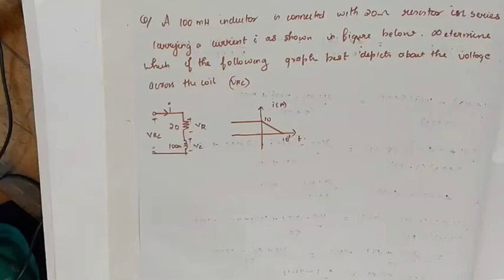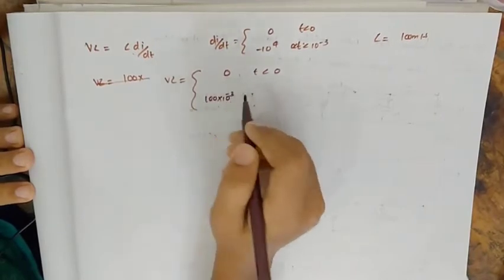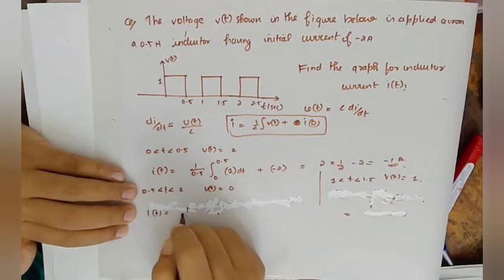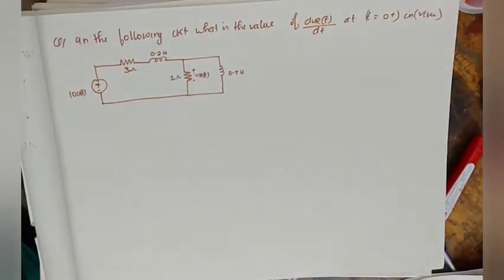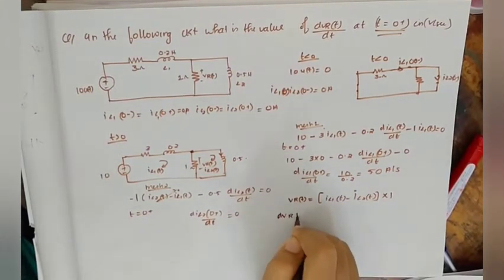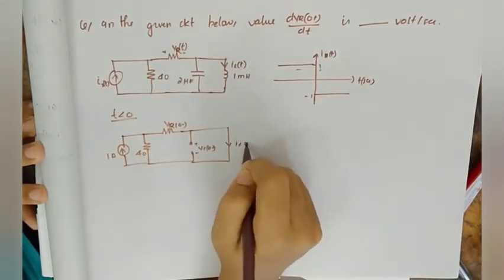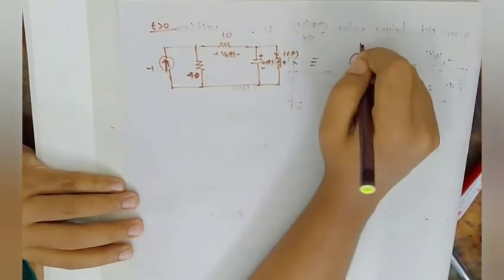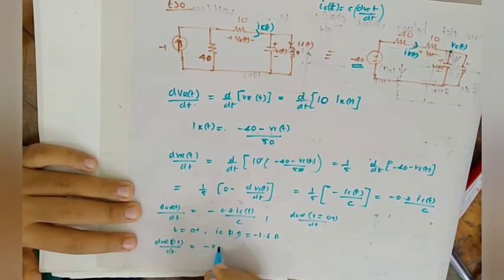Network analysis for gate ece part 8